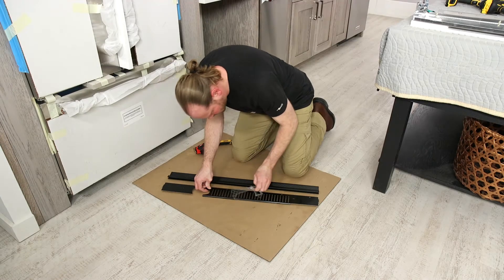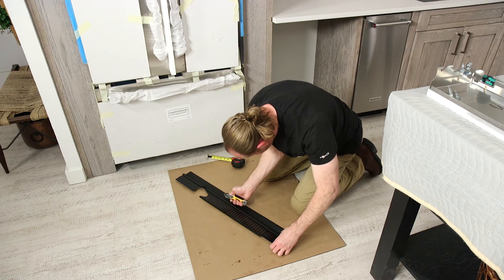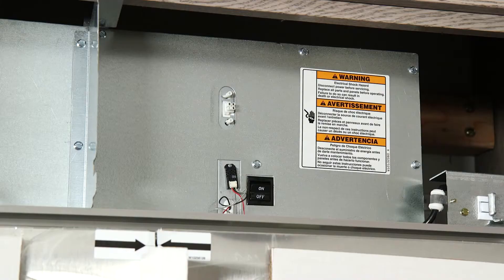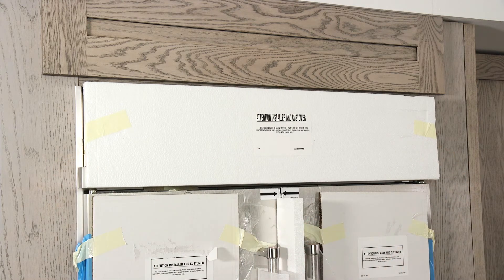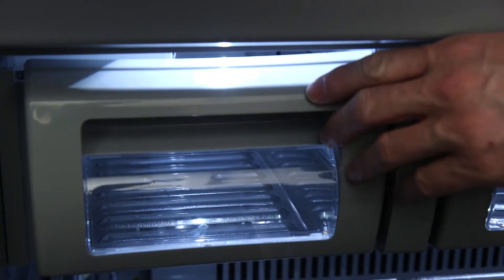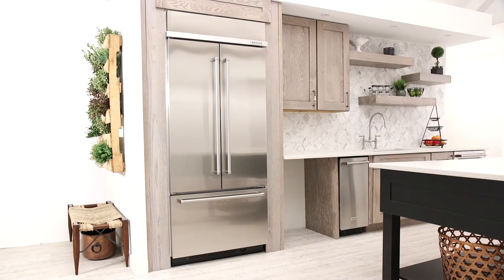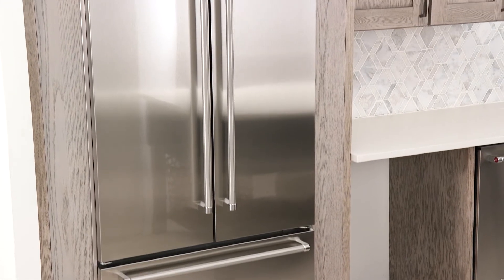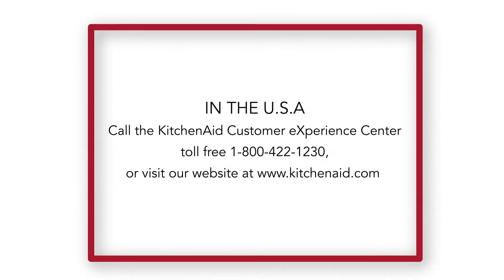Built in refrigerator Installation Guide Part 5 of 5 Completing Installation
Built in refrigerator installation.